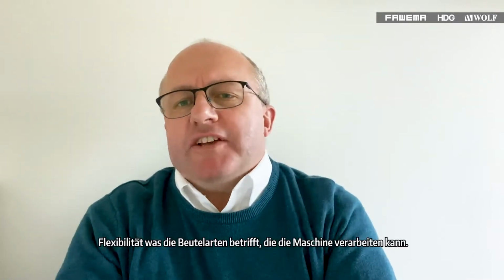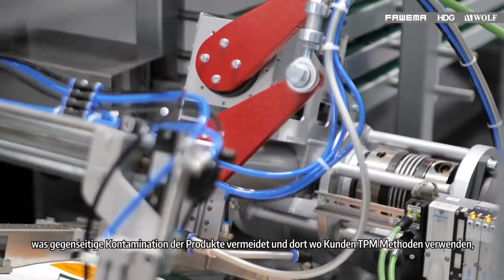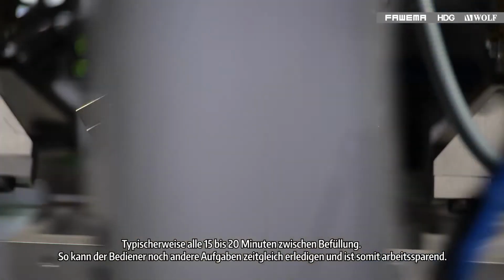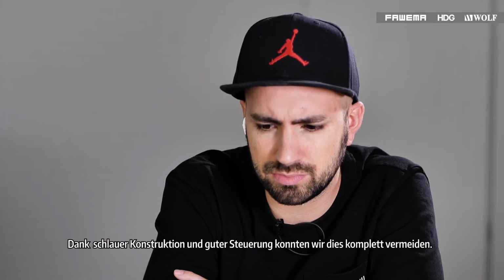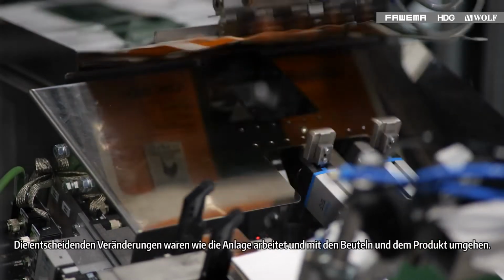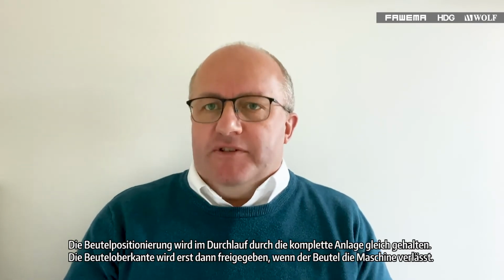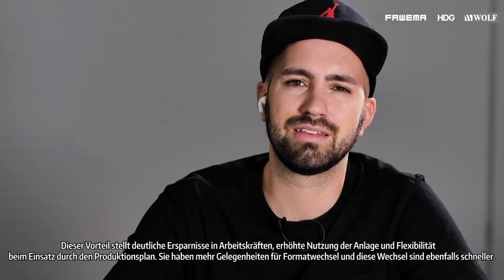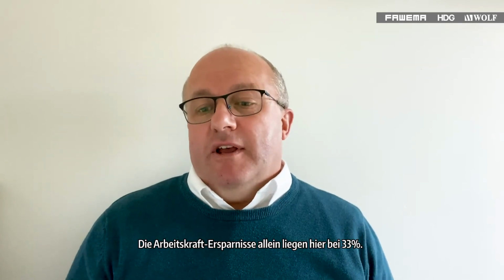Fawema Packing Machine FA456 - Interview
*About the TPG*
*The Packaging Group* (TPG) is an internationally leading developer and manufacturer of high-quality packaging machines, especially for the packaging of foodstuffs in a variety of bags made from paper or plastic. Through the merger of packaging specialists *FAWEMA, HDG* and *WOLF,* TPG combines traditional brands of packaging machines with unique know-how and an outstanding technology base.